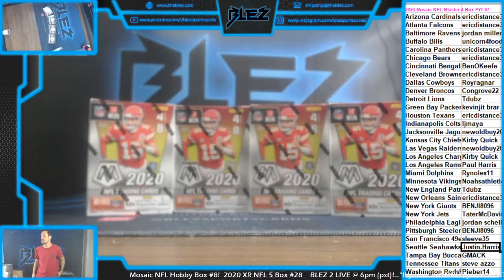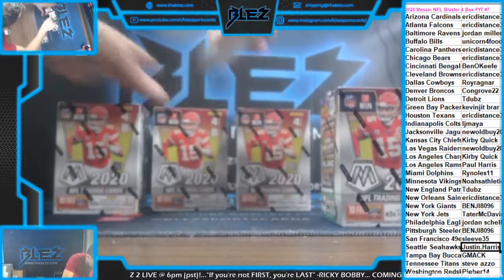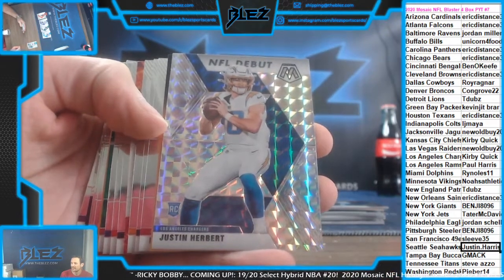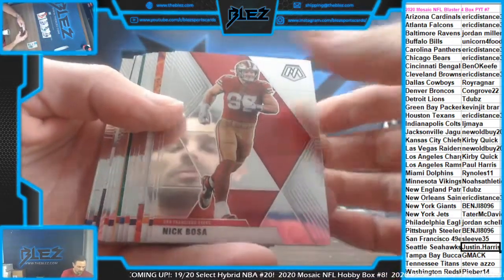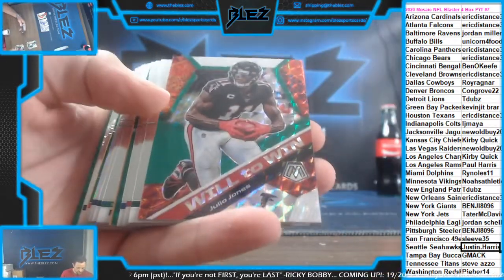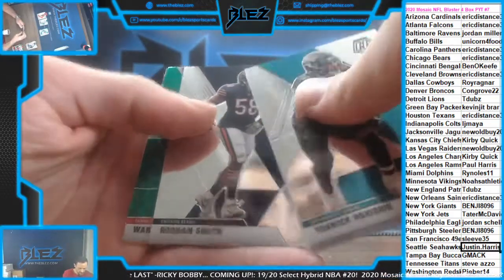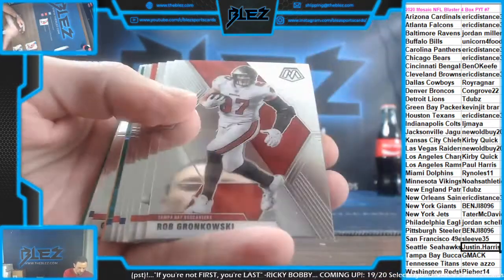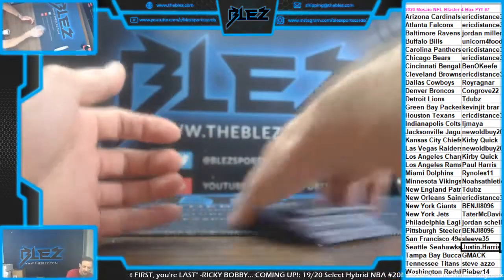2020 Mosaic NFL Blaster 4 Box PYT #7